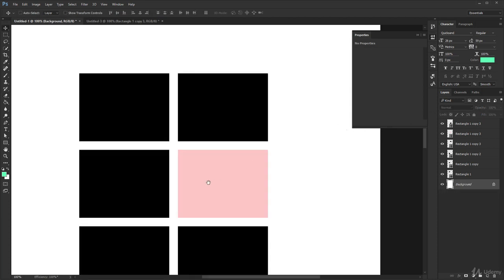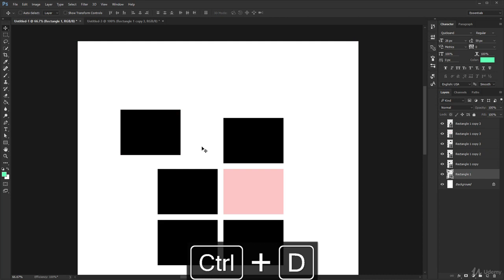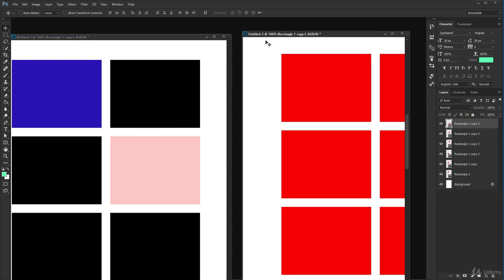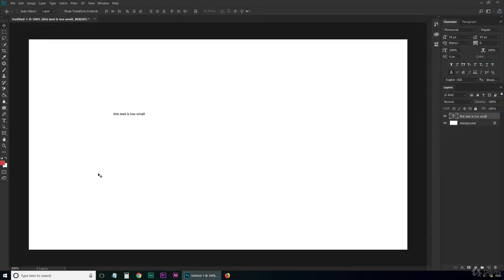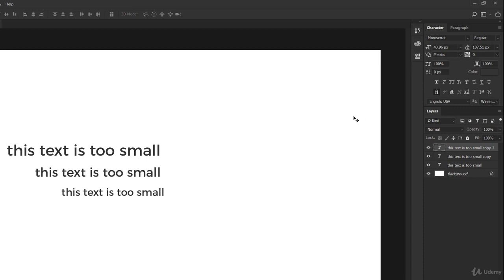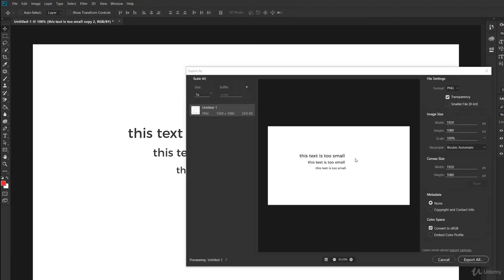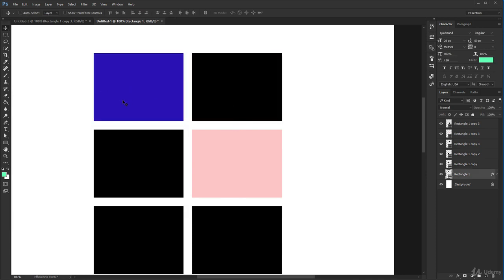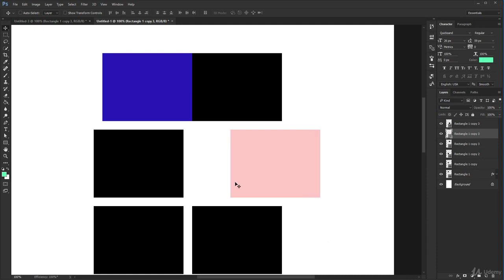13 25 common mistakes in Photoshop – Part 1